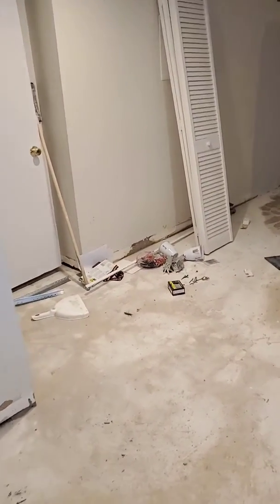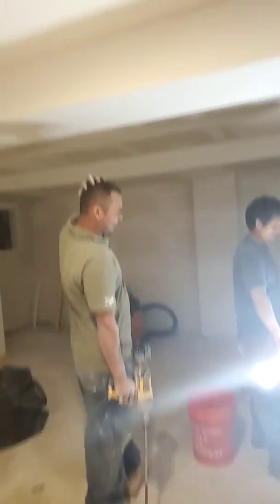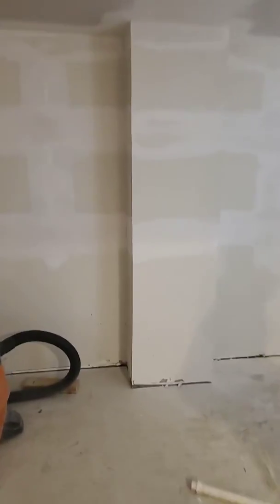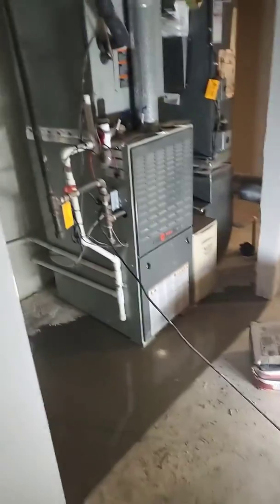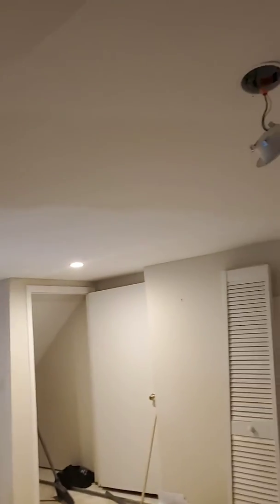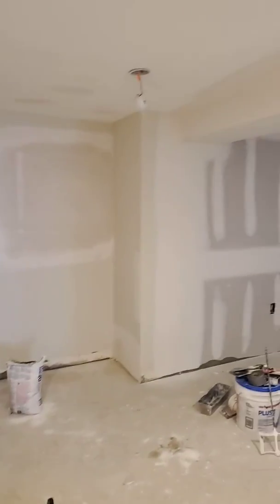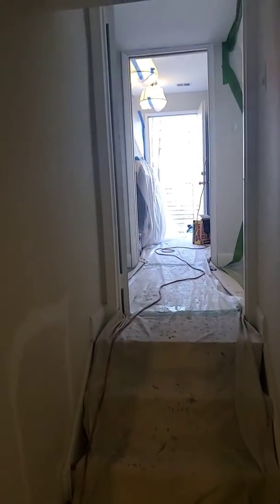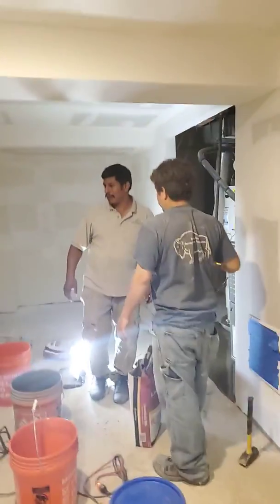March 9, 2020